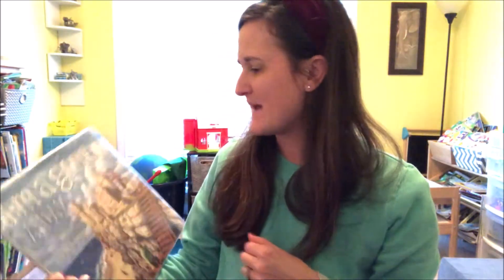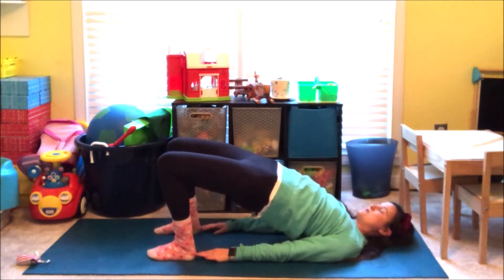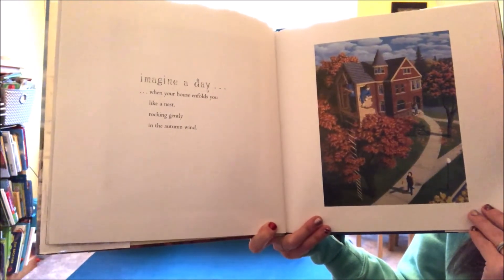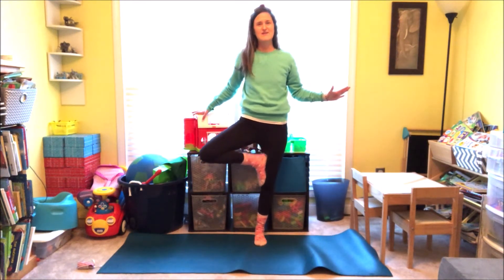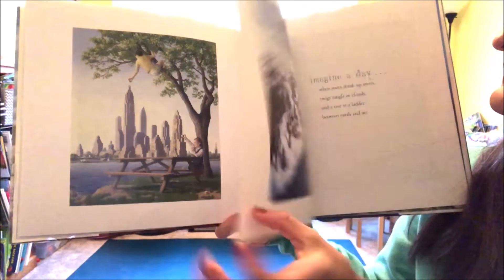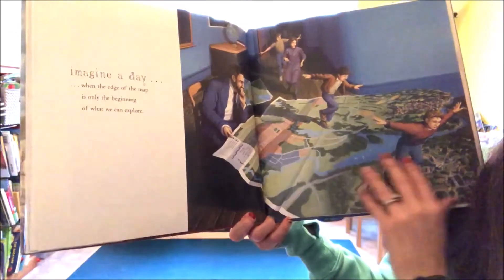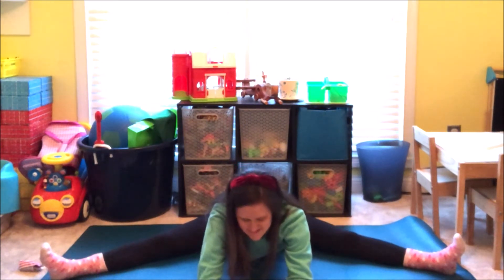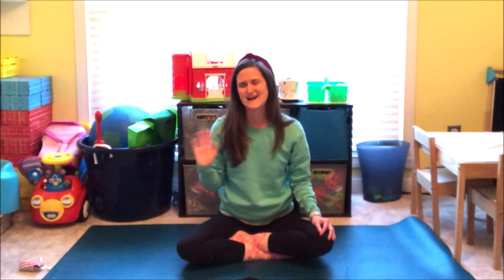Storytime Yoga | IMAGINE A DAY by Sarah L. Thomson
Let your imaginations soar! 🕊️
Breathe, stretch, sway, roll, rock, and more to bring today's mind-opening Storytime Yoga story to life.

Parents! Today's session is especially great to provide kids (or grownups!) an active, thoughtful, and inspirational start to their day☀️!